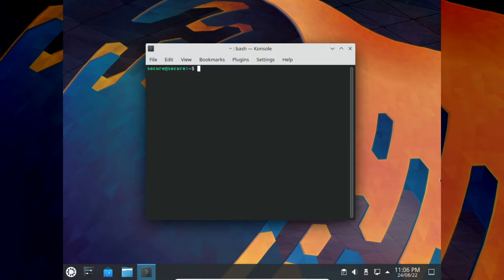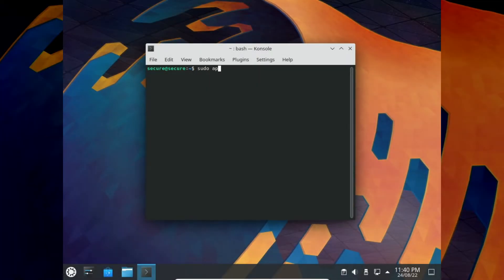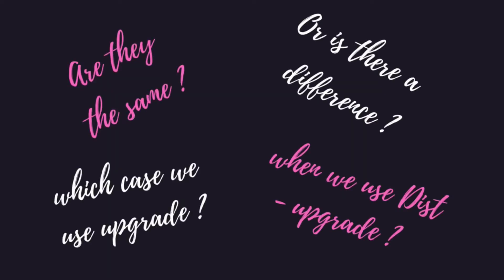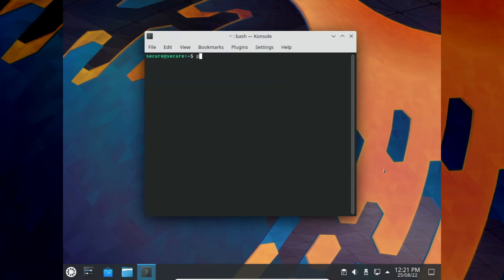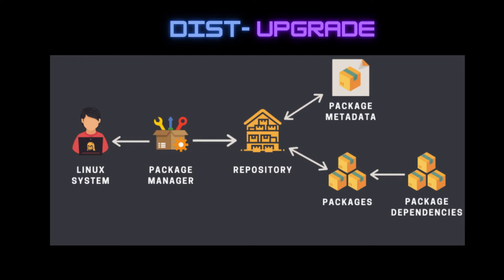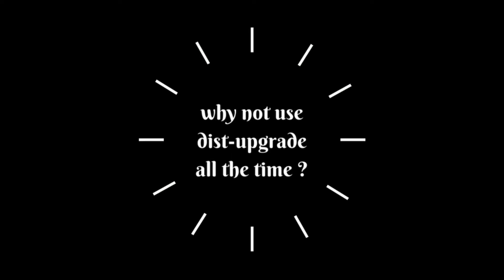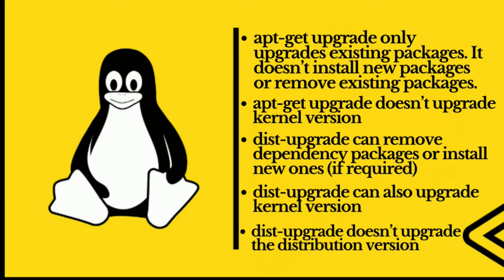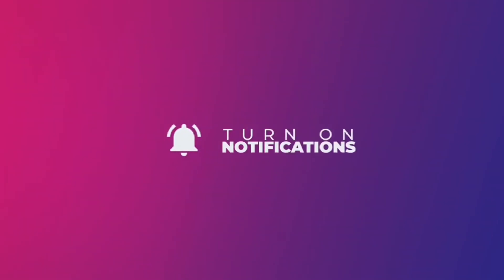the difference between apt get upgrade, apt get dist-upgrade || 2022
Hi, everyone in this video, I cover the topic difference between apt get upgrade, apt get dist-upgrade. this topic is old but, very important for the new users who are new in Linux environment. So see the video till the end.
source: I use Two picture from Foss website. Thanks to there website